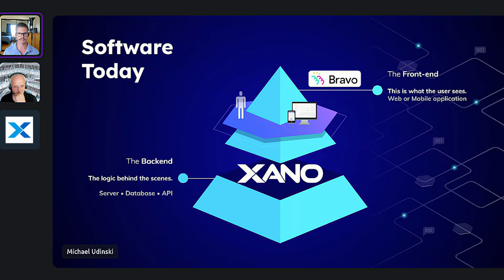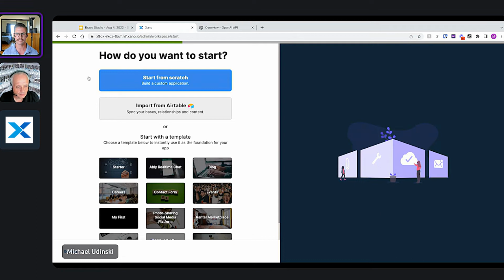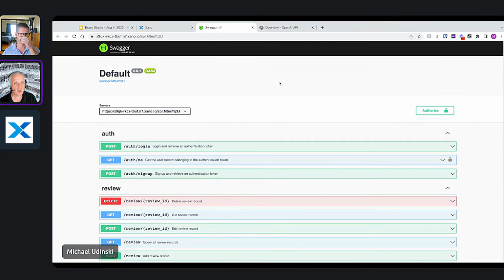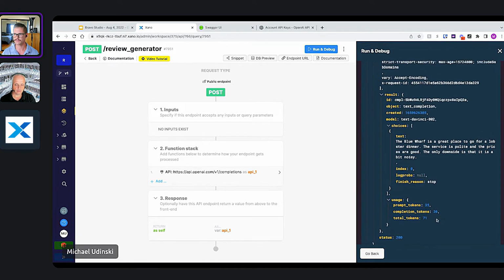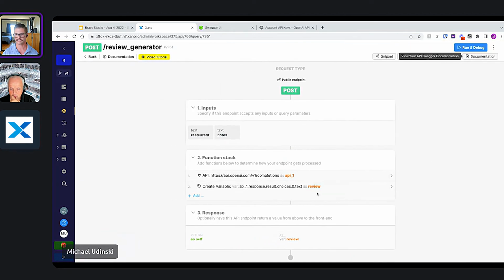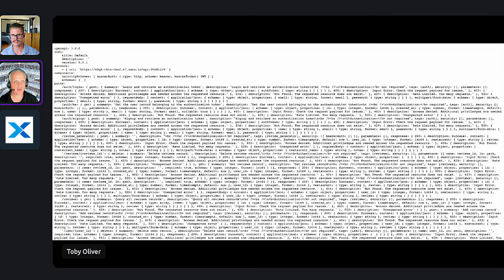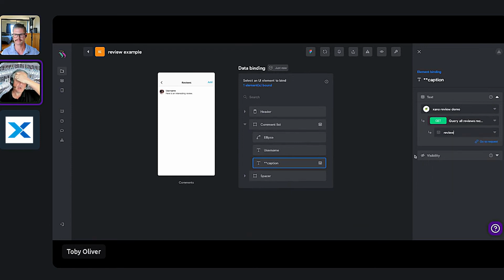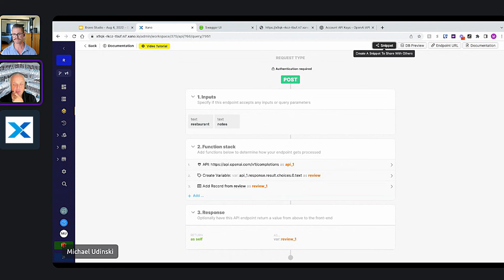Xano backend demo with Bravo Studio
Bravo Studio Events - DEMO

Xano demo
This week, we sat down with Michael Udinski, Customer Success Lead at Xano [xano.com] , who gave us an introduction to the tool. Our CEO Toby then showed us the power of Bravo Studio with Xano, followed by some Q&A from our live audience.

Here is the Snippet used during the event so you can try it out and add it to your Xano instance